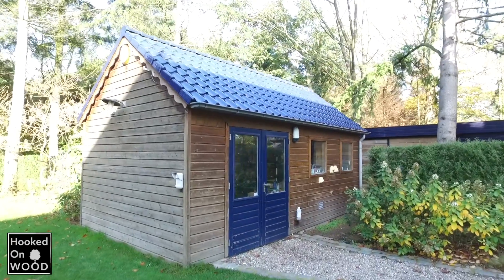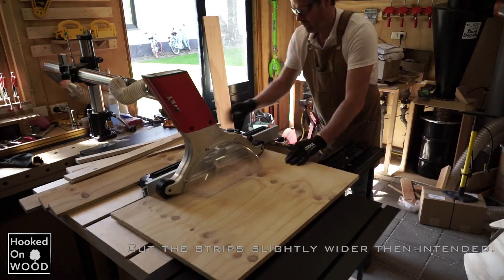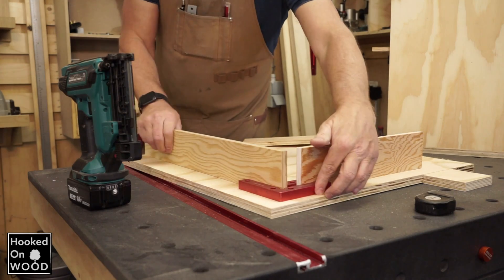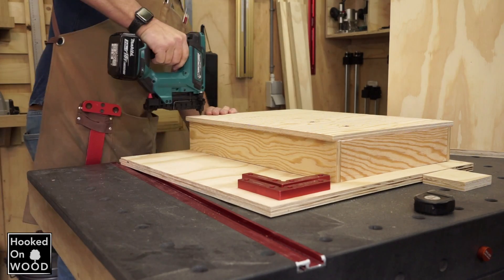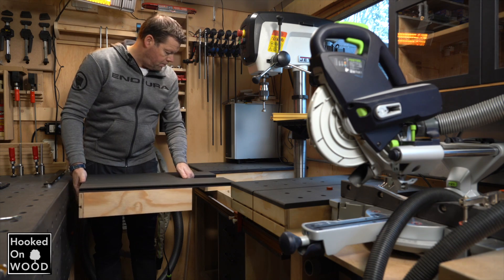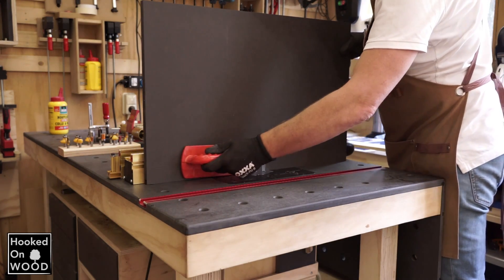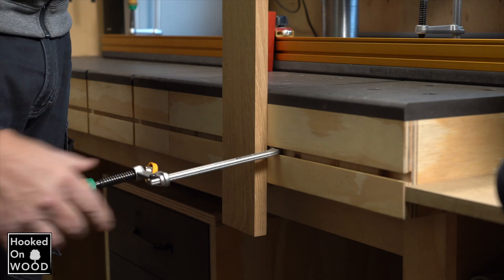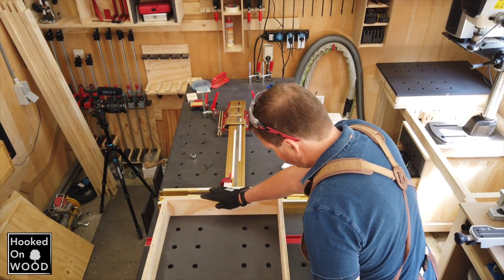Drill press - Miter station workbench!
This is a step by step building video of my Drill press - miter saw workbench.

List of China tools product used in this video

1. Kerfmaker
2. Drill guide cabinet jig
3. Corner clamps
4. T-Ruler

Amazon links

Links to video's

Products I use in my workshop!

Axminster Trade Hold down clamps

Hultafors Talmeter

Festool products:

Festool Kapex

Festool Router

Festool Domino

Router table

Router Lift

If you have questions, watch my frequently asked question page on my

The material used for my workbench is Black MDF: Black MDF, something similar to Valchromat.
I get it from here: (Netherlands) Black MDF.

A few products from this review were sent to me by Banggood for testing. This does not mean that I do get all my products. I review also a lot of products I bought myself. I started these reviews because from my experience not every tool from China was worth buying. So I wanted to make in-depth reviews to show you which products you should consider and which product you better leave alone. The fact that Banggood sent me products occasionally does not change the way I make my reviews.
I still give in-depth reviews and give you my honest opinion! On this, you can count on! I have a good experience with Banggood.com and they have a lot of woodworking tools nicely organized on their site.

My Youtube channel is a hobby. This means I try to upload 1 a 2 video's a month. But this is not at a specific schedule. So If you do not want to miss my videos.

Table saw with dust system: Harvey HW110GL Europe edition with sliding table
Harvey / Axminster trade S-12 overhead blade guard
Dust extraction: HBM 200 Oneida Super dust deputy 6”
Workbench: Incra master-R-router lift AEG 1400w router Incra 25" SL positioner with Wonder Fence Drill press: Jet JDP 15B
Miter saw: Festool Kapex 60
Different links to products I use Clamps: Axminster trade hold down clamps Piher Rail guide clamps Micro Jig dovetail clamps Bessey parallel clamps Axminster trade parallel clamps Push blocks Micro Jig Gripper Incra Push block
Best regards, Dennis